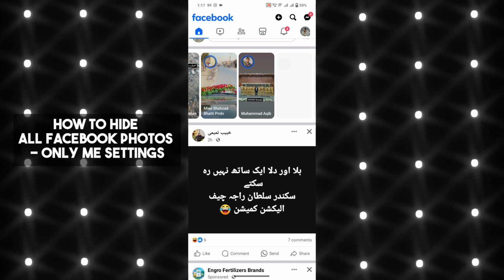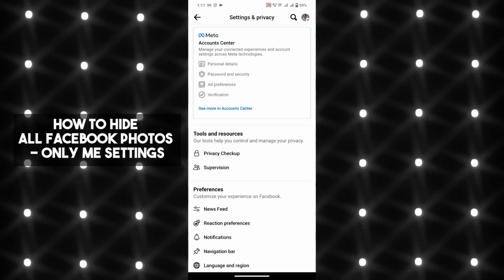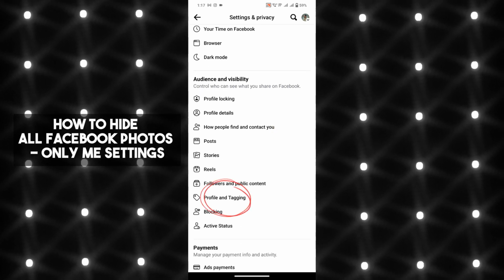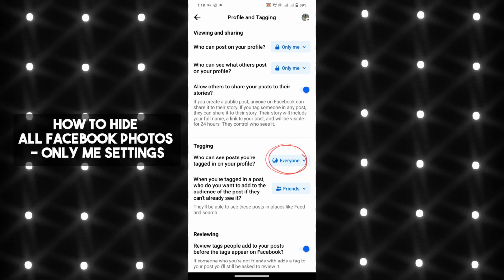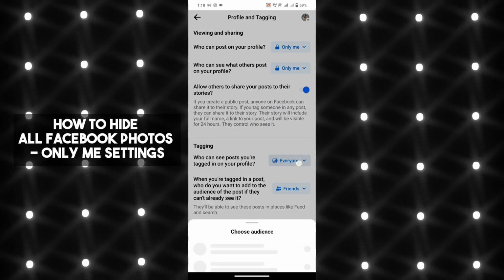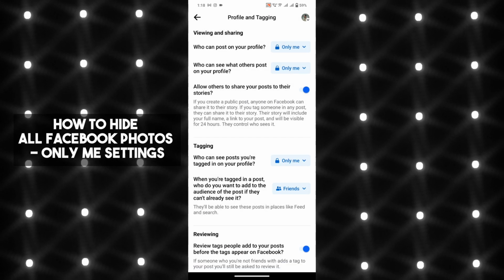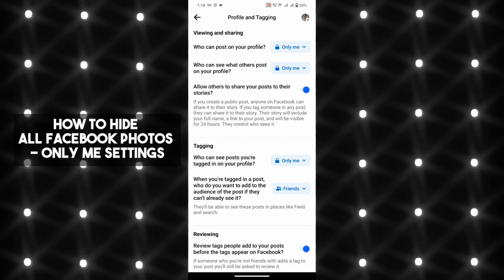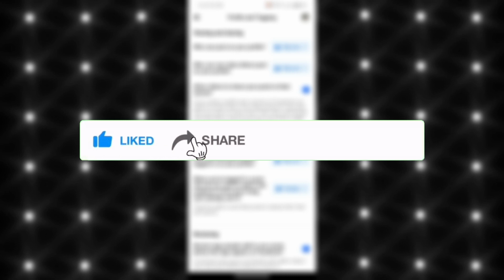How To Hide All Facebook Photos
Uncover step-by-step instructions on how to hide all your photos on the platform.